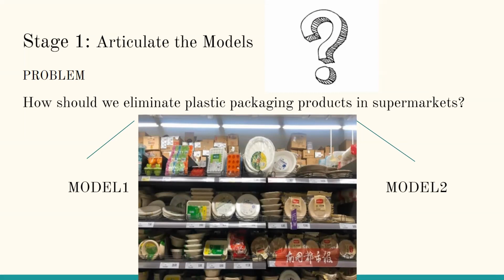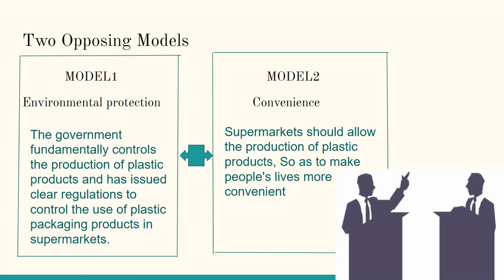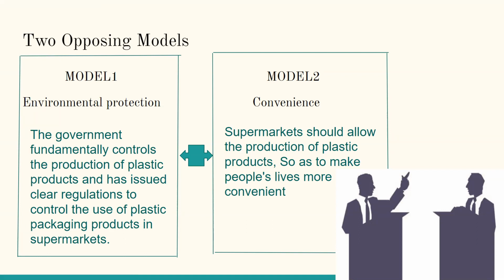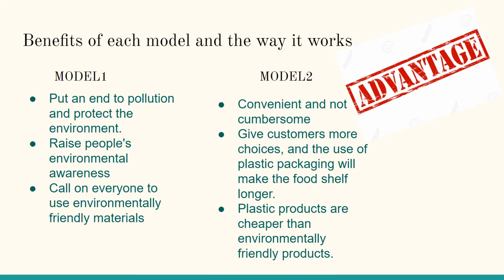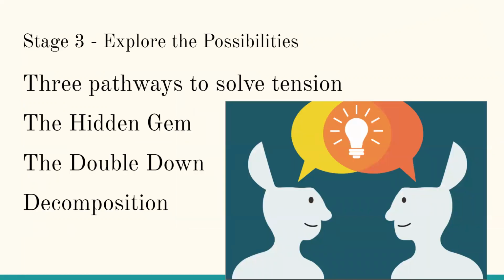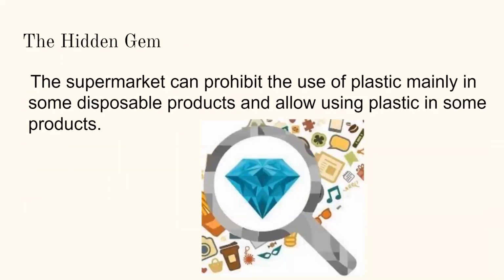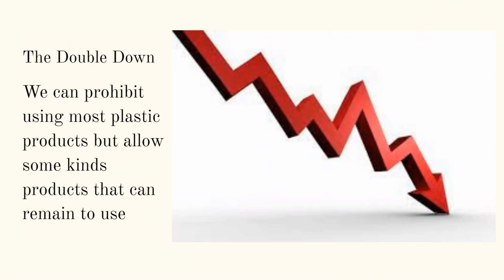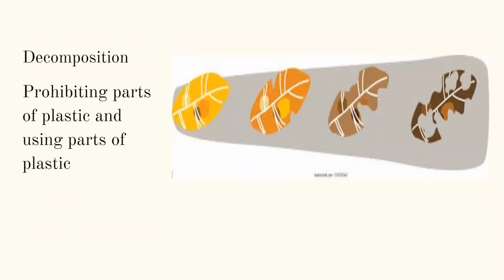zoom 8 1